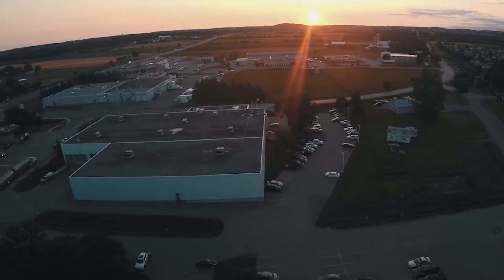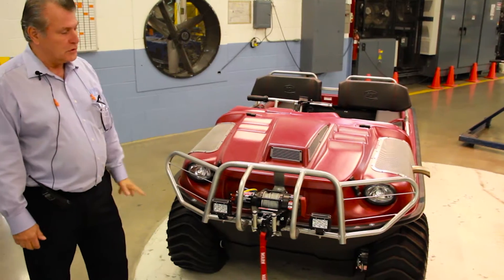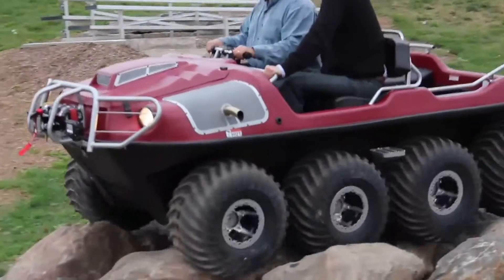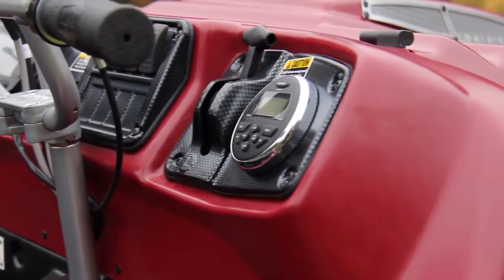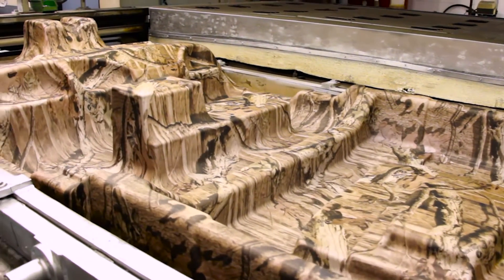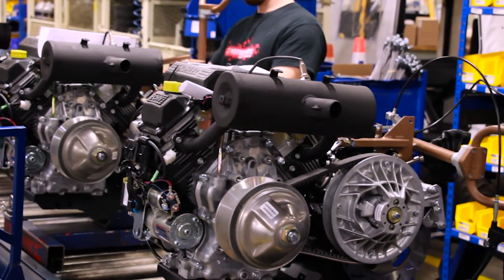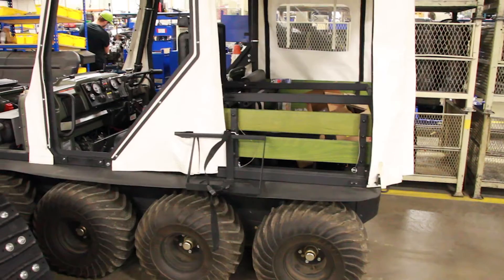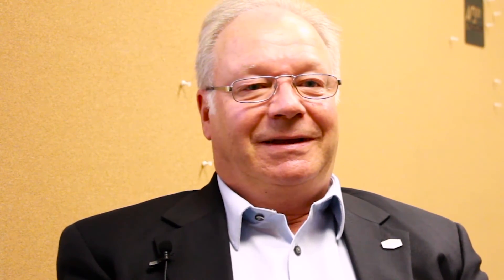We Built This – Argo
Argo is a company owned by Ontario Drive and Gear making Extreme Terrain Vehicles in New Hamburg, Ontario. Some of the most rugged vehicles on the market, Argo is famous for being able to drive anywhere: even on the surface of the moon.

Video by Phil Froklage.

We Built This is a video feature from Communitech that shines a spotlight on technology entrepreneurs and their innovations in Waterloo Region, Canada.